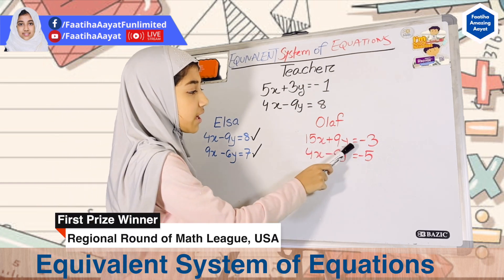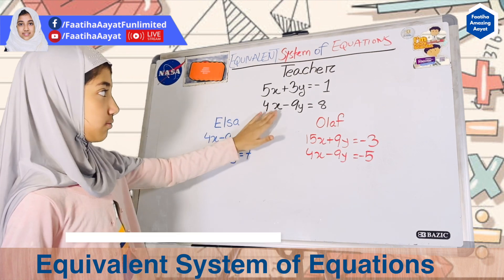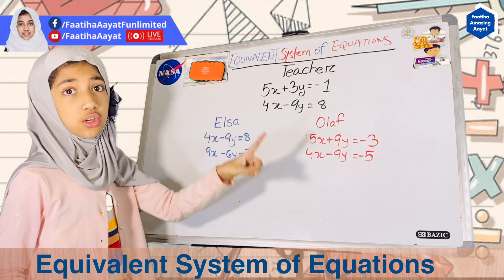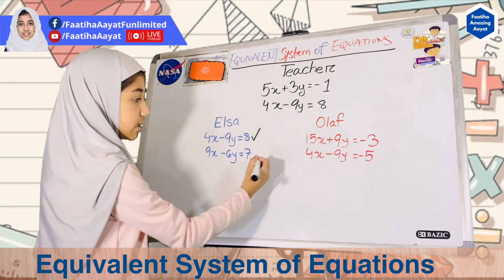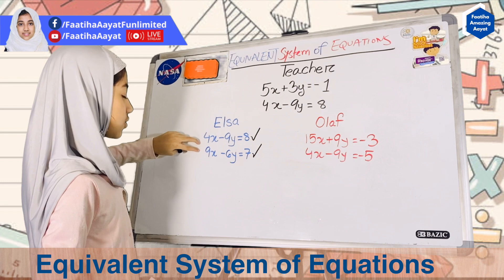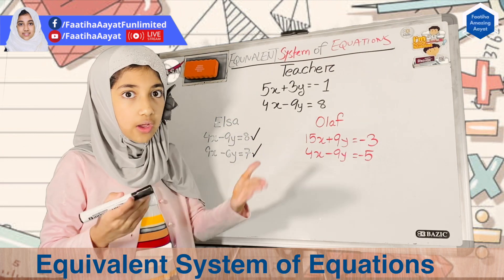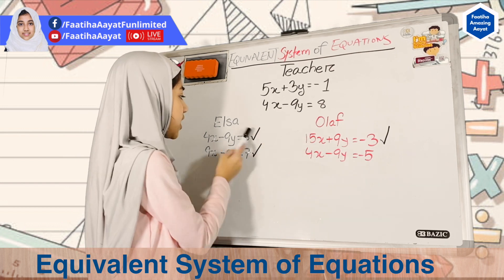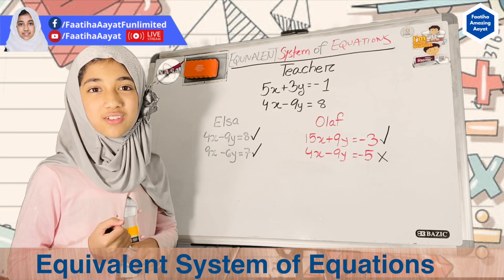FaatihaAayat | Equivalent System Equation | সমীকরণের সমতায়ন |Math ও Science'র অন্যান্য ভিডিওর লিঙ্ক↓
Faatiha Aayat | Math With Faatiha | Equivalent System of Equation | সমীকরণের সমতায়ন পদ্ধতি | অন্যান্য ম্যাথ ও সায়েন্সের ভিডিও'র লিঙ্ক